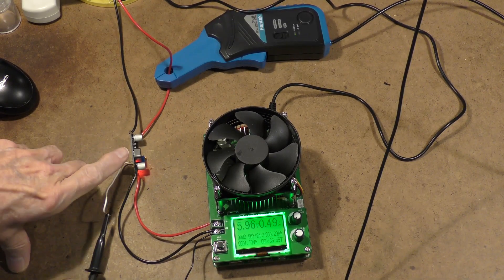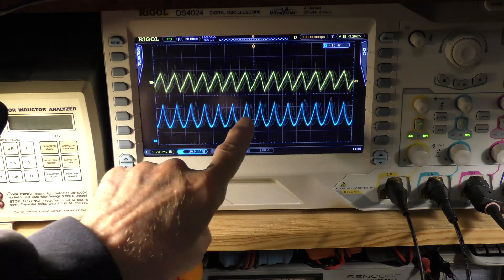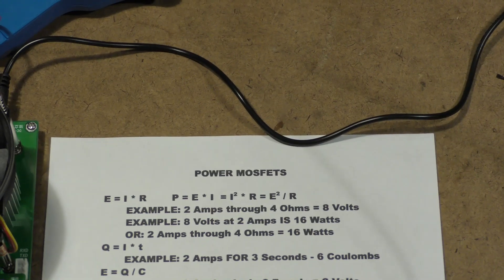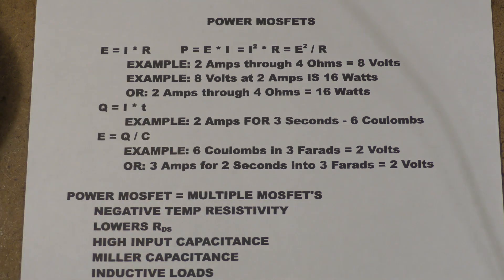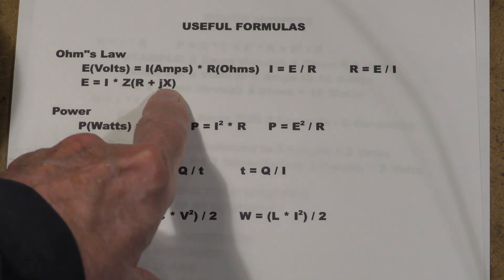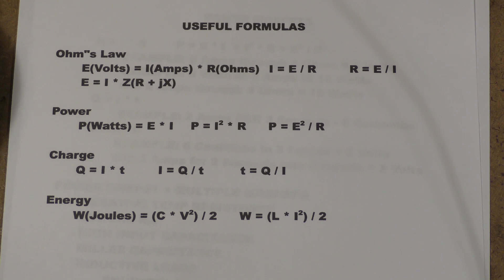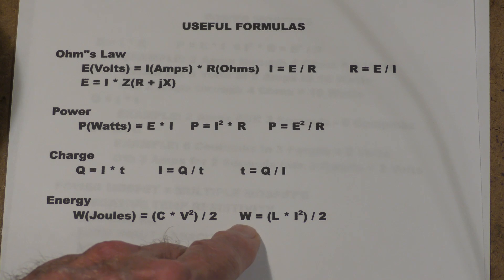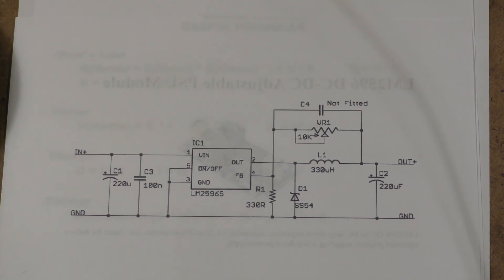TTT350a Power MOSFET Correction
Correction to the previous video and some new formulas useful in analyzing Power Electronic circuits.